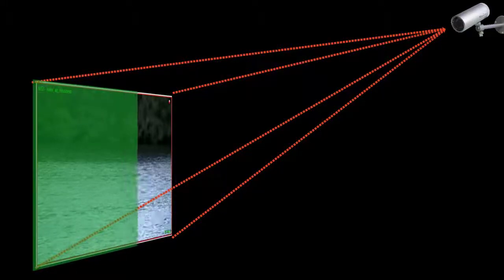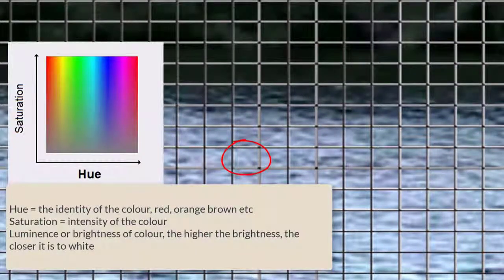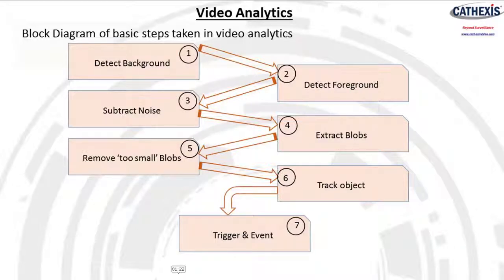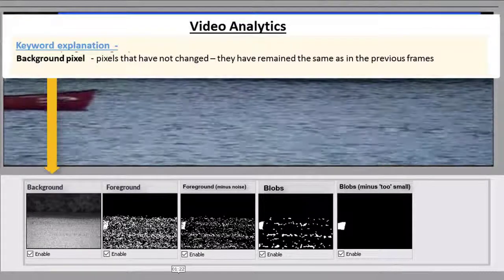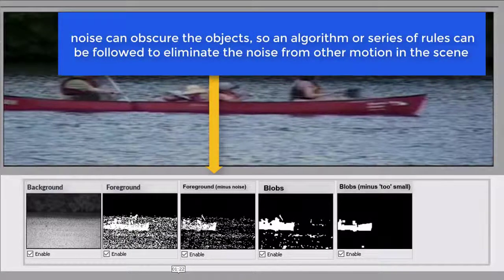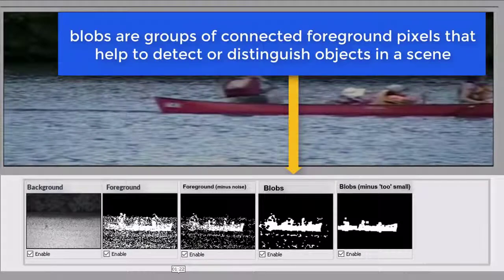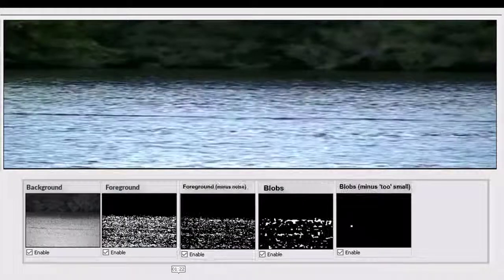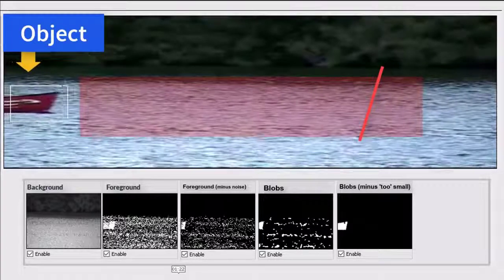Video Analytics Keyword definition Analytics 2